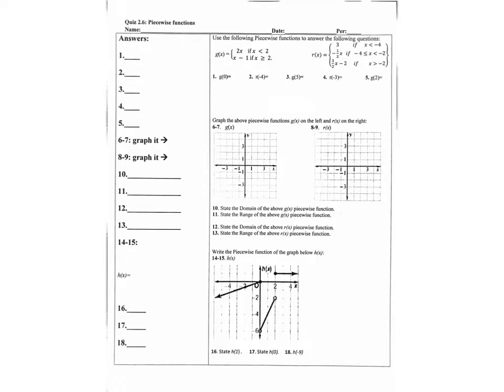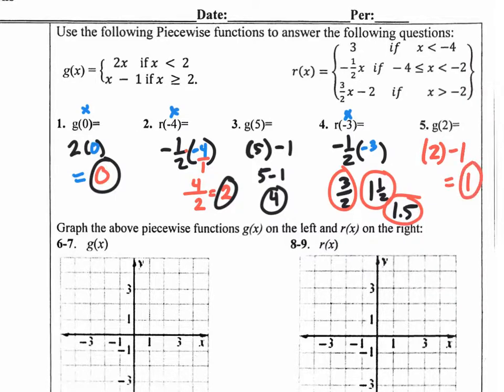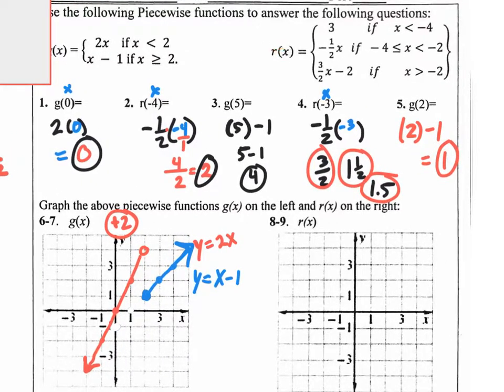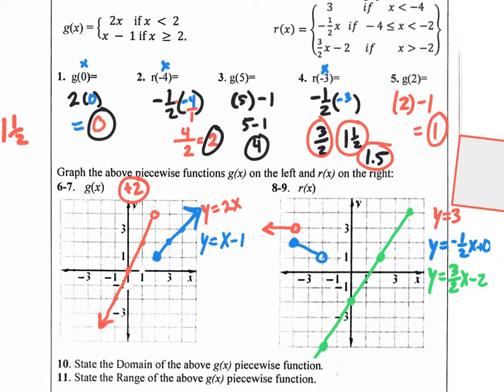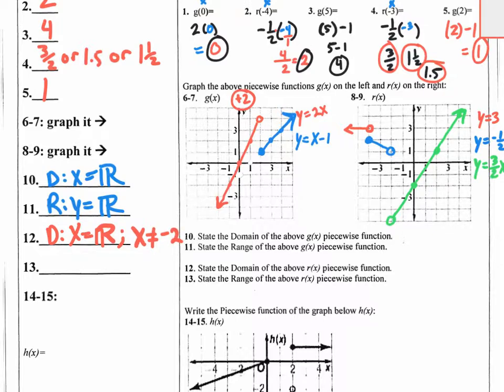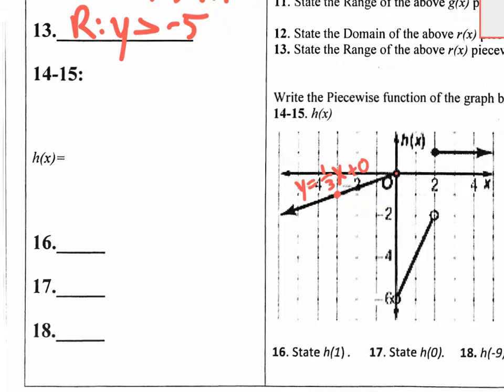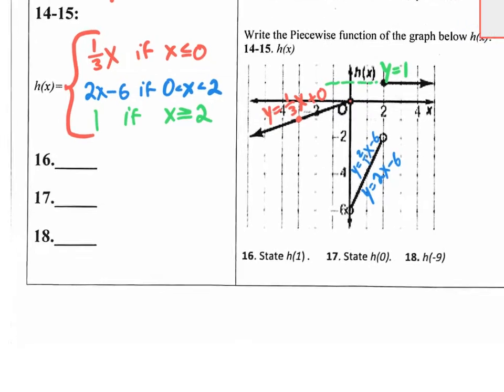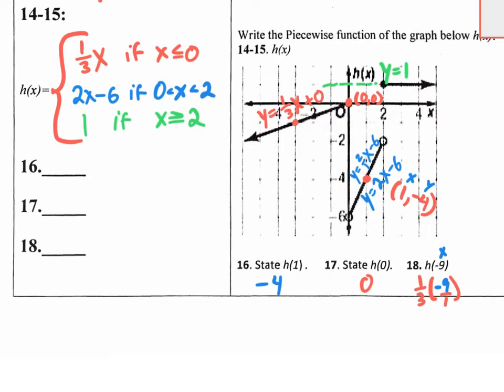Quiz 2.6 piecewise functions explained